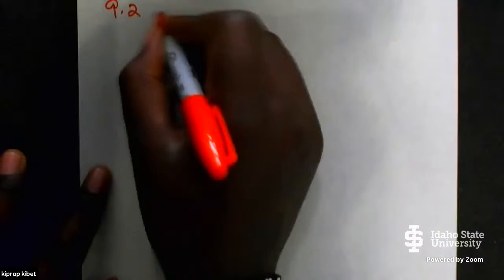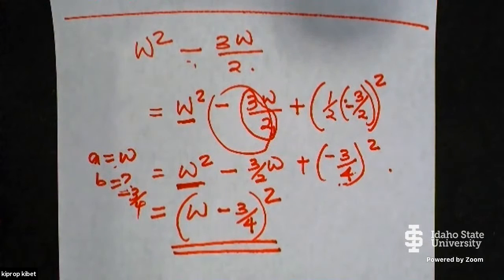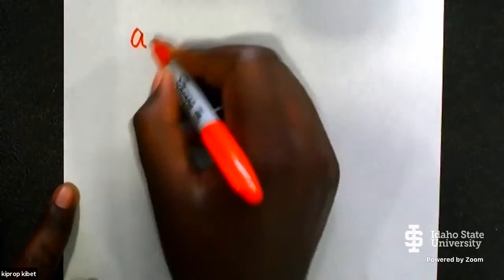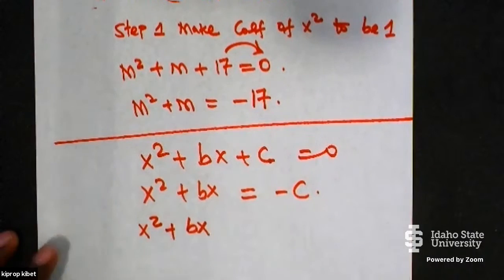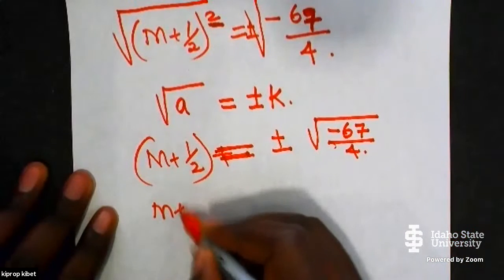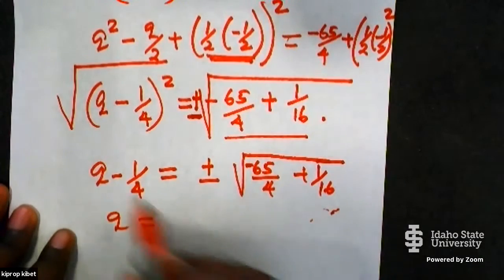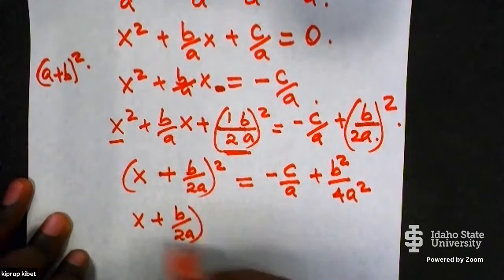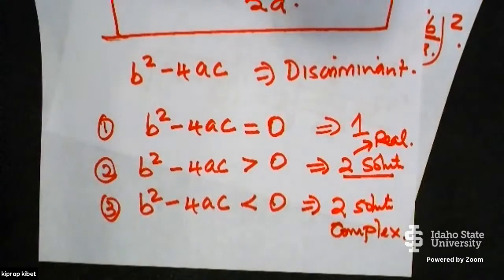SEC 9.2 and 9.3